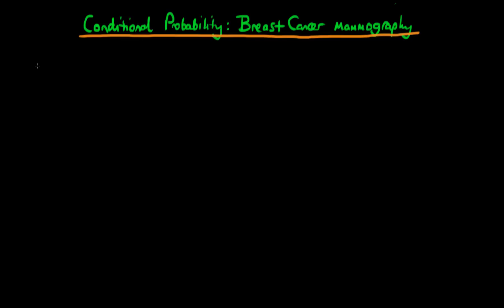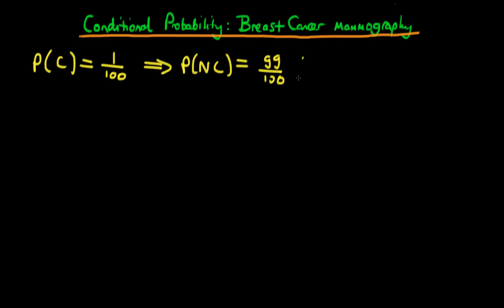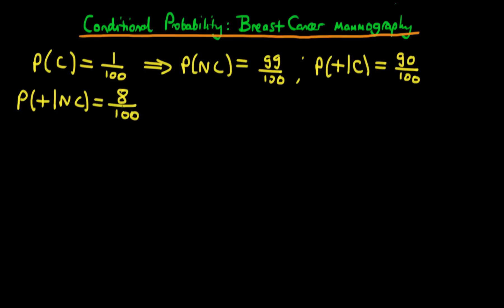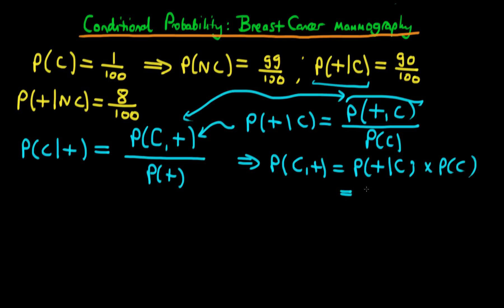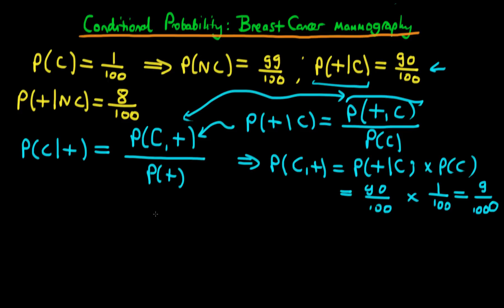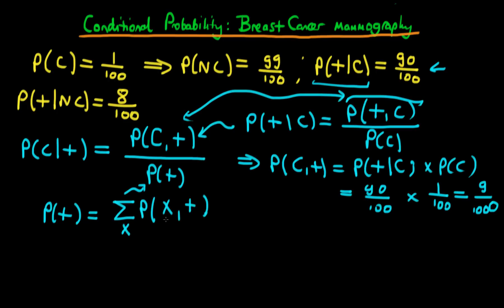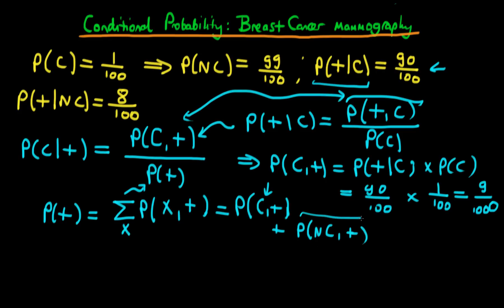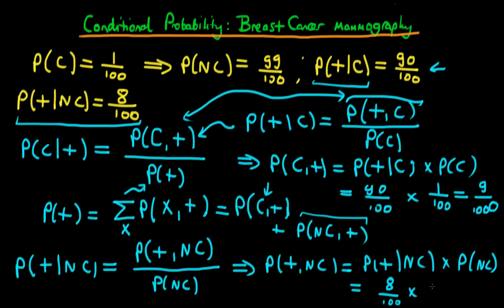Conditional probability : example breast cancer mammogram part 1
This explains the concept of a conditional probability through an example with discrete random variables.